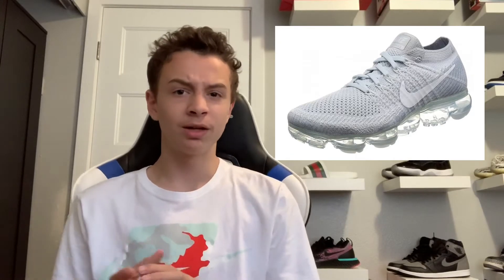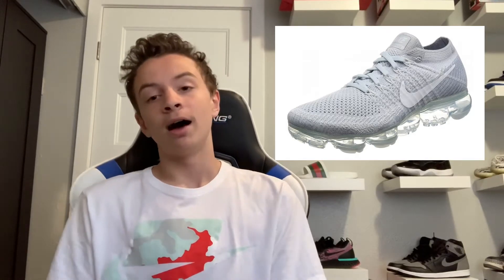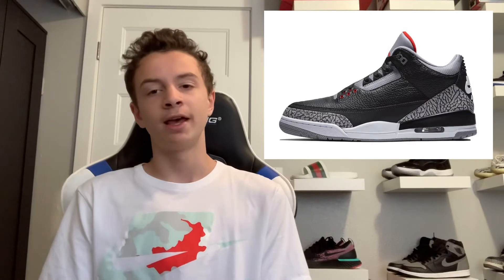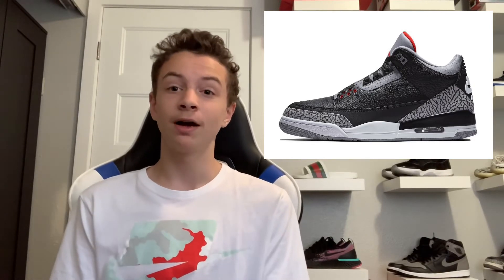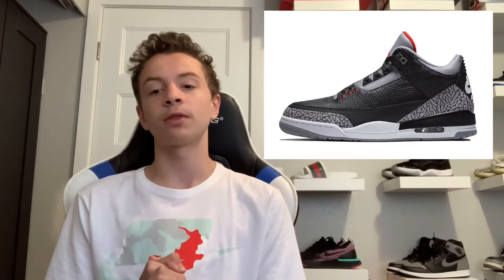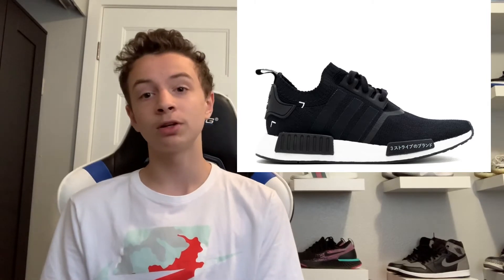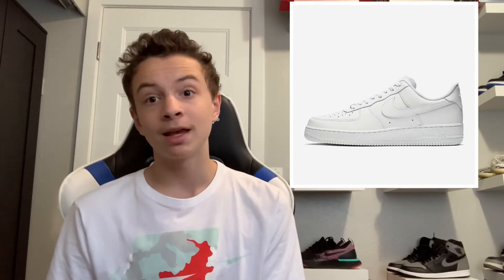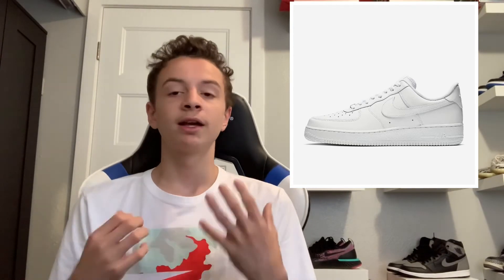Top 10 2019 Back to School Shoes!